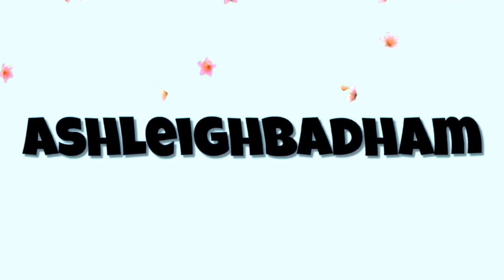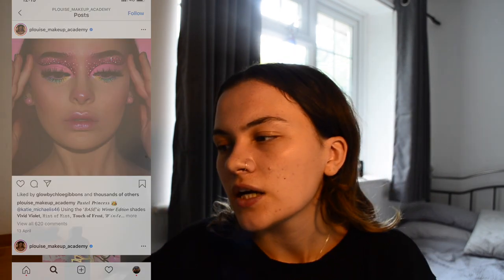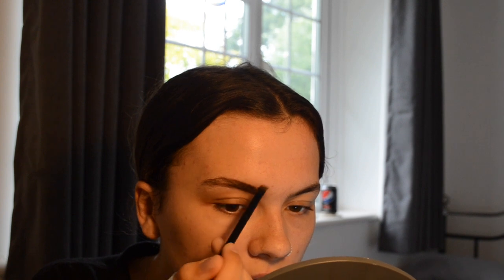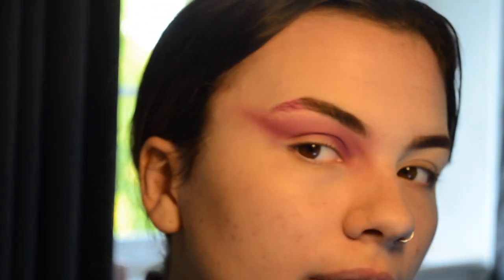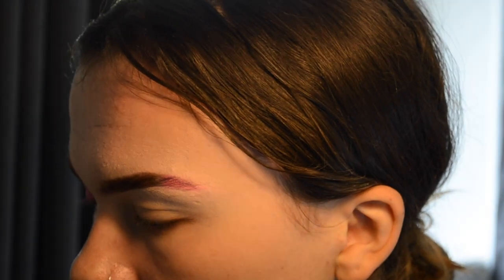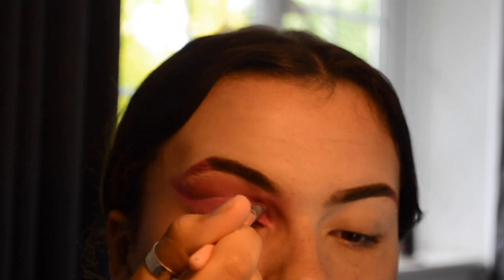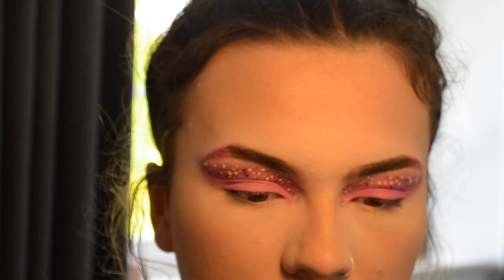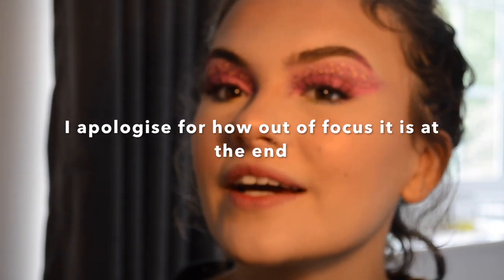I TRIED RECREATING A PLOUISE MAKEUP LOOK!!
This was such a fun video, I'm actually quite impressed with how it turned out.

BLM-
How can people not understand and recognise, that racism is still as severe as it was years ago. The amount of injustice that those who are supposed to "protect" us cause is disgusting. People need to seriously wake up and realise that althoug we didn't ask for it white privilege exists and it needs to be used as a way to join people together and make people understand equality. The system has failed black people and the fact nothing has changed and people are still dying for no reason is proof of it. For as long as I can I will support everyone no matter their race and fight against the system because I refuse to live in a produce society.

This site has so many links to support the movement and is also the official George Floyd memorial fund.